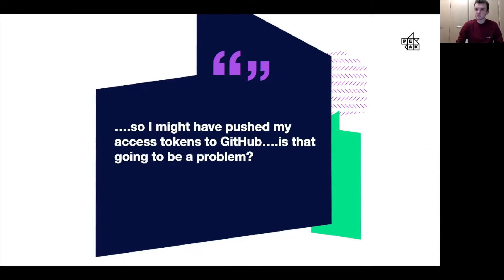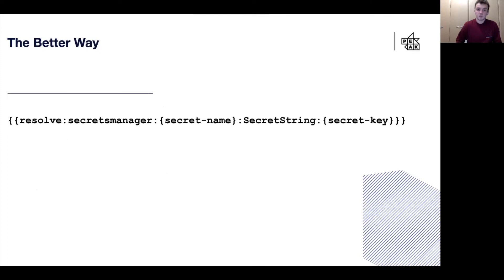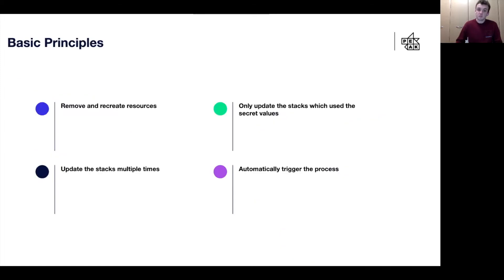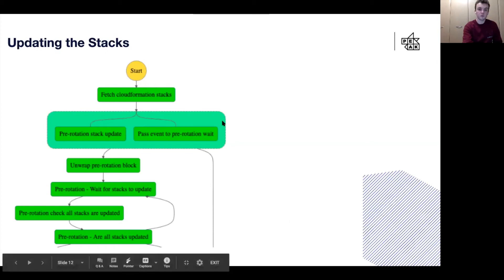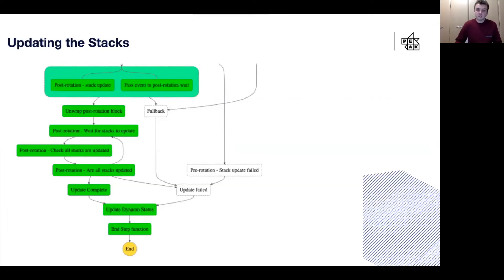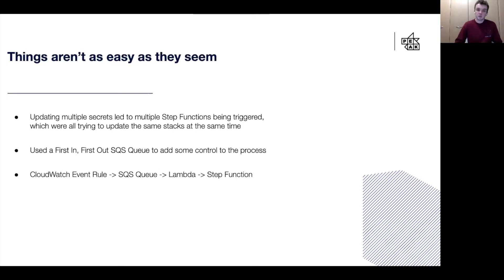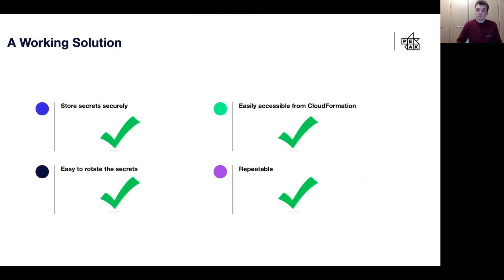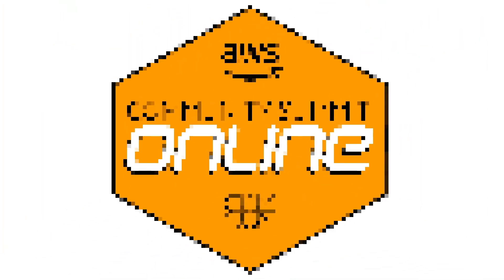Chris Newton - Automating Secret Rotation in AWS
Taken from ComSum Online - May 2020